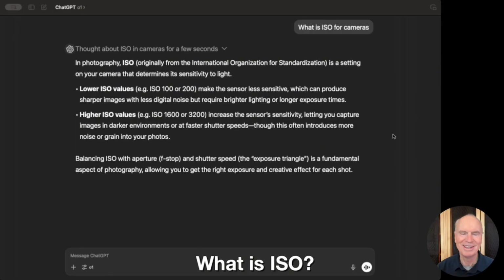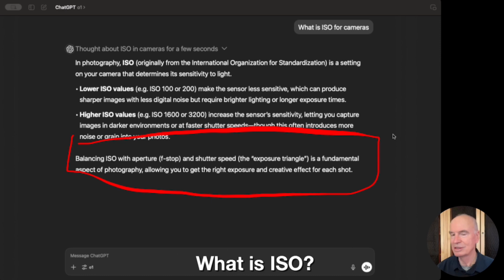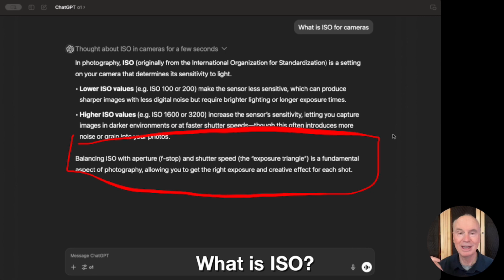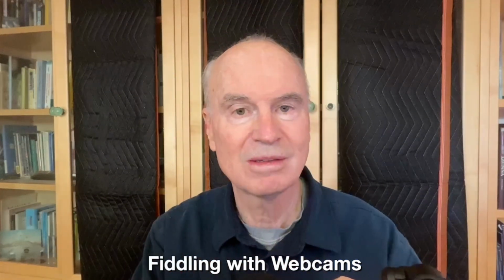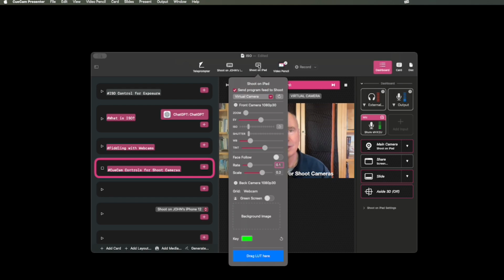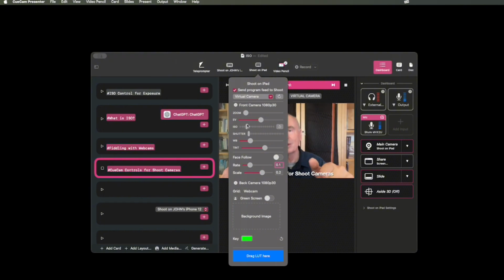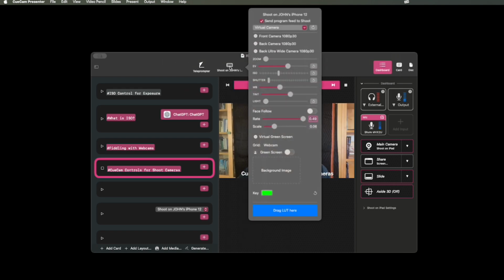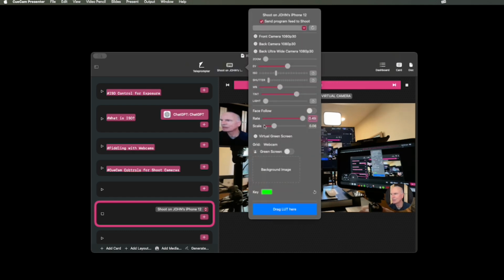Improve Your On-Camera Look with ISO Settings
Transform your video quality for Zoom calls, recordings, and more by mastering ISO and exposure settings. This video dives into camera basics, overcoming challenges with modern cameras, and leveraging CueCam and Shoot for real-time control. Whether you’re aiming for a cinematic look or just a polished professional appearance, use these tips to improve your on-camera presence.

0:00 - Introduction: Why Camera Settings Matter
0:30 - What is ISO and Its Role in Exposure
1:15 - Challenges with Modern Cameras and Overexposure
2:00 - Manual Adjustments on Devices Like Osmo Pocket
2:30 - Introduction to CueCam and Shoot: A Game-Changer for Camera Control
3:10 - Real-Time ISO Adjustments Using Shoot
3:45 - Managing Multiple Cameras with Ease
4:15 - Final Thoughts: Saving Time and Achieving Better Results